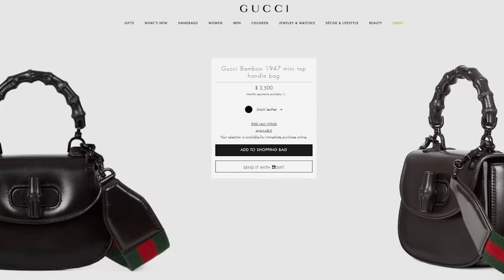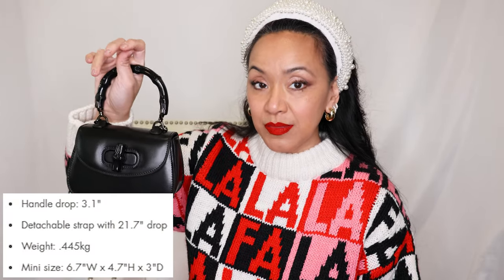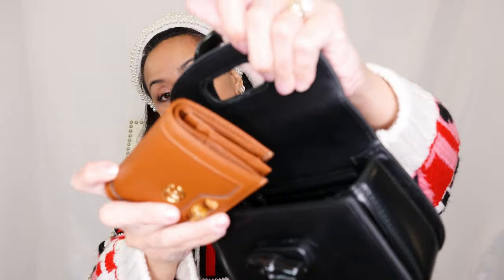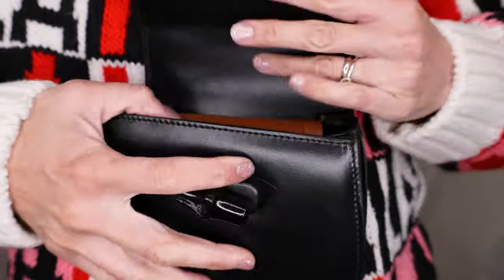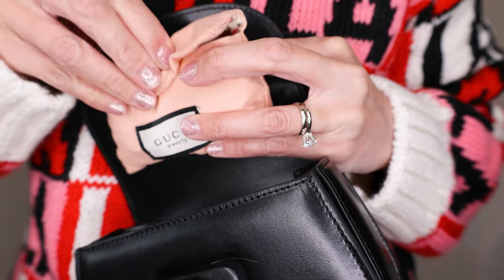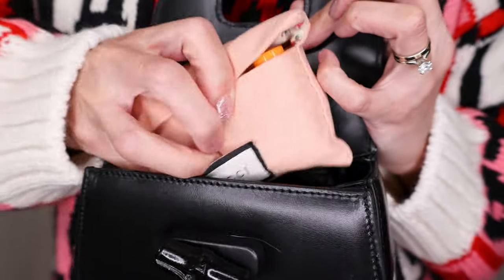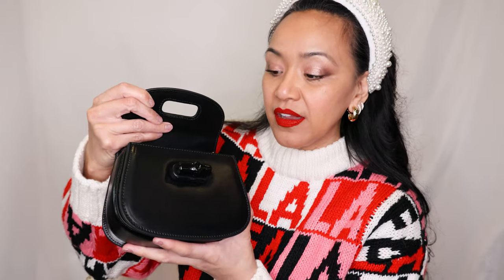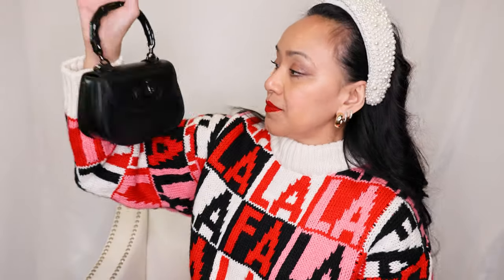Gucci Bamboo 1947 Mini Bag What Fits?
Amazon Black Heart Slip Wallet

This is a review of clothing, accessories and bags in my personal collection. As always, please do all of your homework and research on any company, private seller and items!